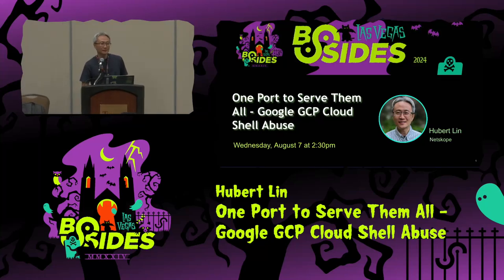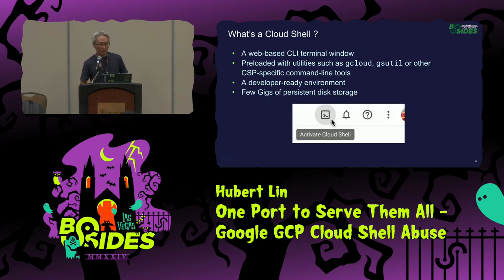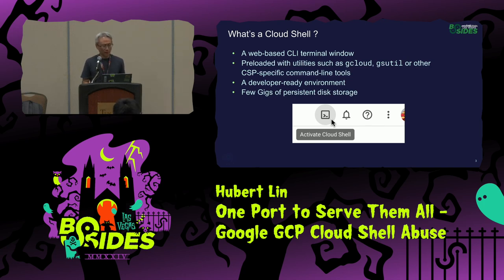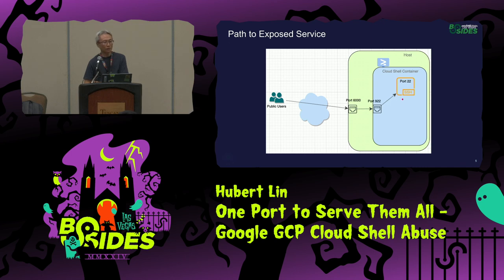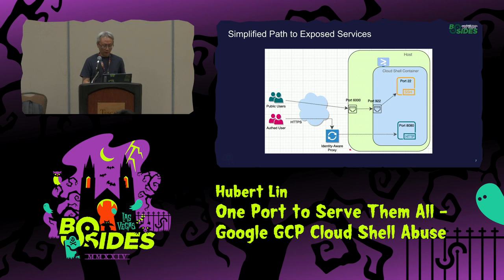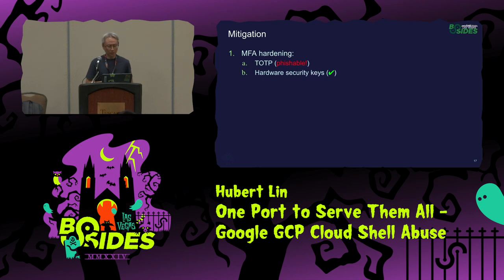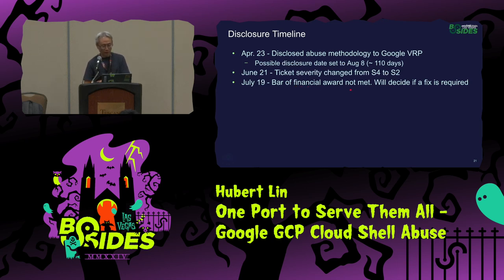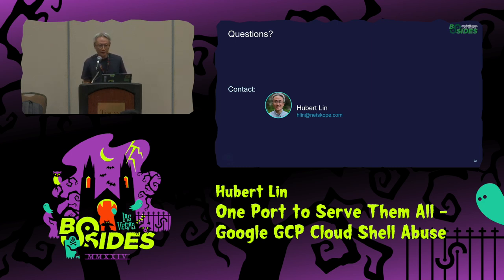CG - One Port to Serve Them All - Google GCP Cloud Shell Abuse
Common Ground, Wed, Aug 7, 16:30 - Wed, Aug 7, 16:50 CDT

The Cloud Shell feature from cloud service providers offers a convenient way to access resources within the cloud, significantly improving the user experience for both administrators and developers. However, even though the spawned instance has a short lifespan, granting excessive permissions could still pose security risks to users. This talk reveals an abuse methodology that leverages an unexpected, public-facing port in GCP Cloud Shell discovered during recon. Through manipulation in Linux Netfilter's NAT table, it serves various internally running services such as HTTP, SOCKS, and SSH within the Cloud Shell container to the public. This configuration could be exploited by adversaries to bypass the Google authentication needed in its Web Preview feature to leak data, to deliver malicious content, or to pivot attack traffic through the Google network.

People
Hubert Lin